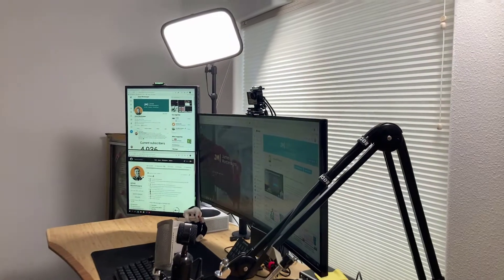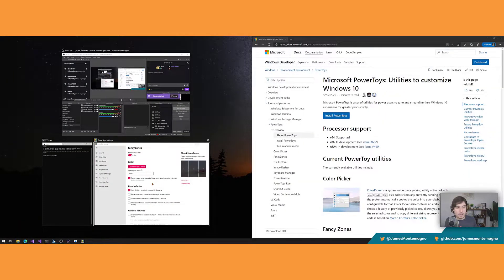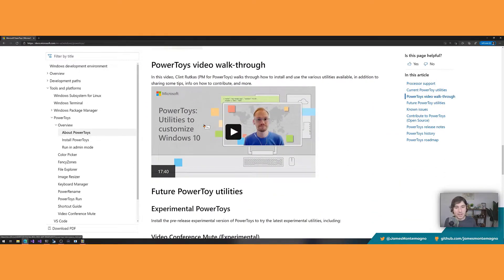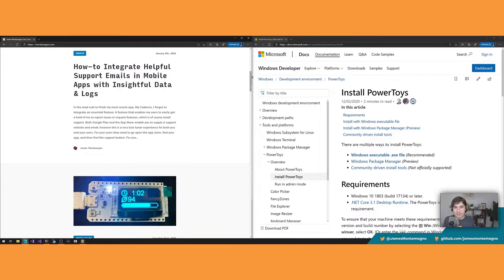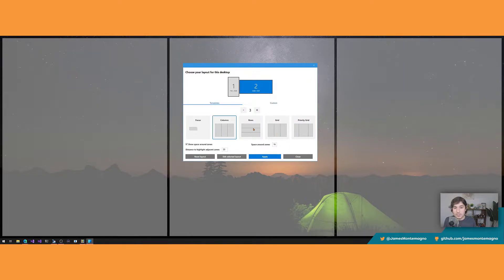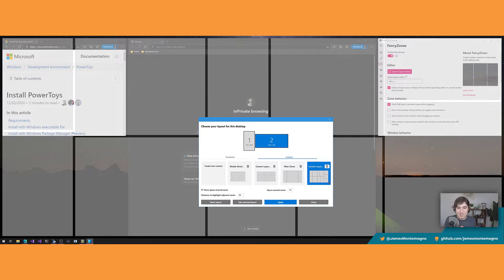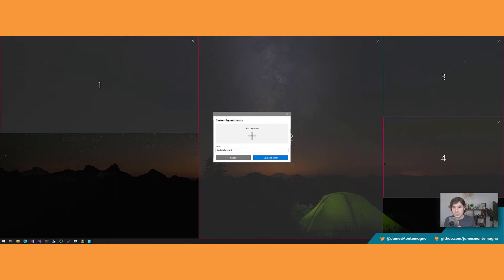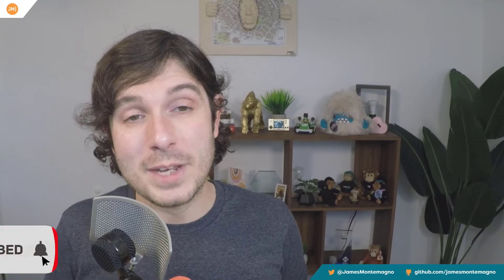Quick and Easy Window Arranging with PowerToys FancyZones - Beginner Tutorial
I recently upgraded to a beautiful 35" widescreen monitor and immediately ran into an issue of organizing and managing windows on this beautiful display. Well the free PowerToys FancyZones utility is exactly what I needed and I know you will love it even if you don't have a widescreen monitor.

Chapters:
00:00 - Introduction & Windows Snapping
03:10 - PowerToys overview and installing
04:50 - FancyZones Overview
06:00 - Custom Layouts in FancyZones
09:45 - Wrap-up